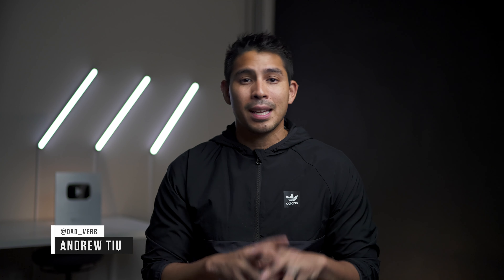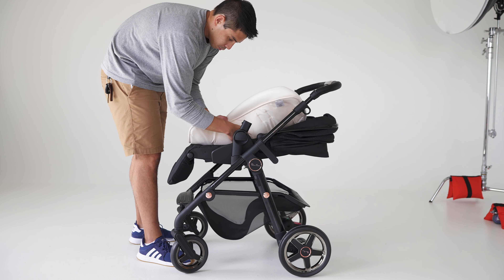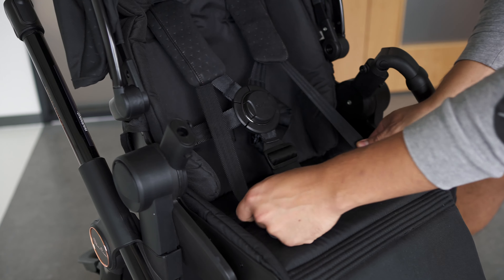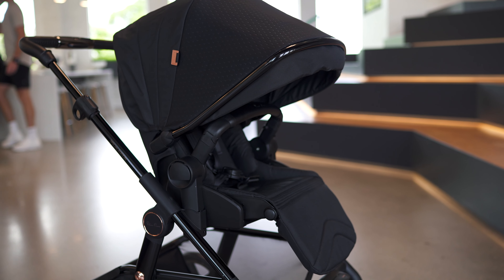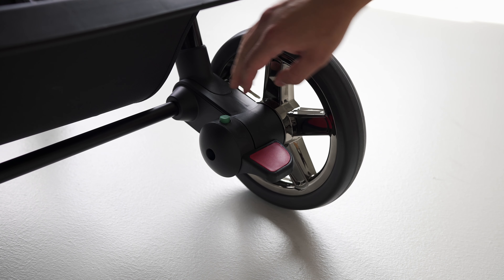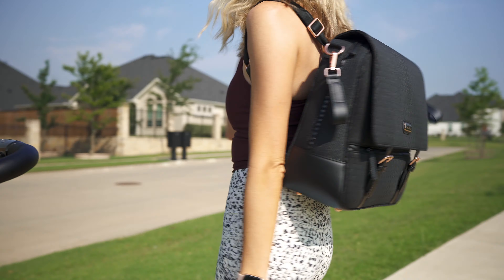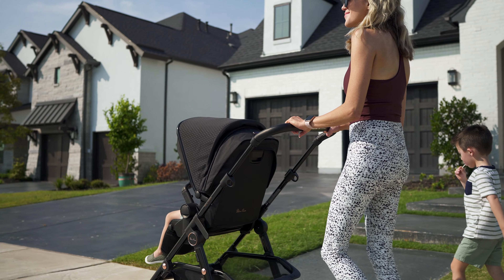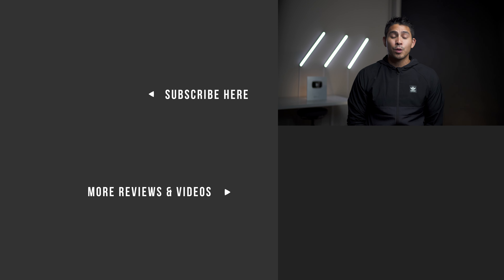Silver Cross Comet Review 2021 – British Stroller for Americans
This is a review of the Silver Cross Comet, the latest single stroller release from the British-made brand that was made specifically for American parents. It's only available in the US and at $849, it's a premium option that competes favorably with the Uppa Cruz and Nuna Mixx single stroller options.

Infant Seat Adapters
Elevate Adapters
Diaper Bag
Seat Liner
Cup Holder

Introduction: (0:00​​​​)
First Impression: (0:53)
Seat Versatility: (1:14​)
Newborn Mode: (1:44​​​​)
Seat Harness and Cover: (2:27​​​​)
Canopy: (3:13)
Chassis Build: (3:28)
Basket: (4:00)
Wheels, Push & Brake: (4:25​)
Handlebar and Fold: (5:09​)
Accessories: (6:04​)
Comet Thoughts: (6:29​)
Should You Buy: (7:03​)
Outro: (8:34​)